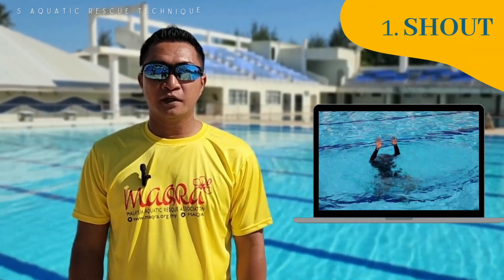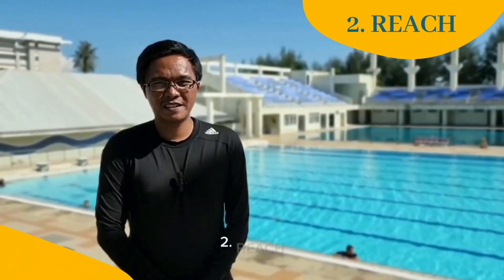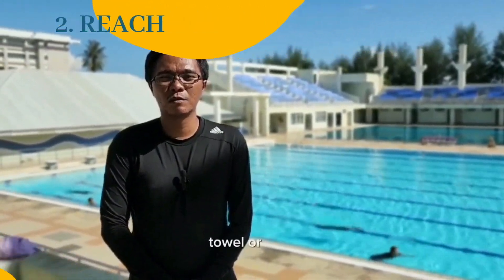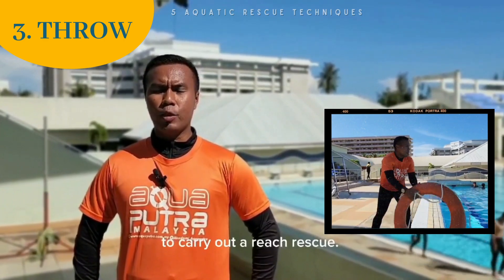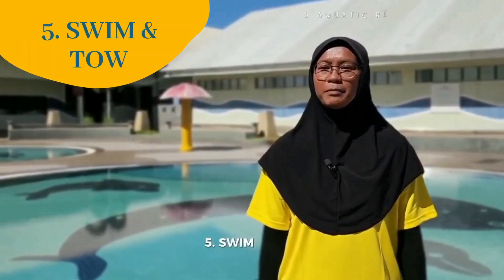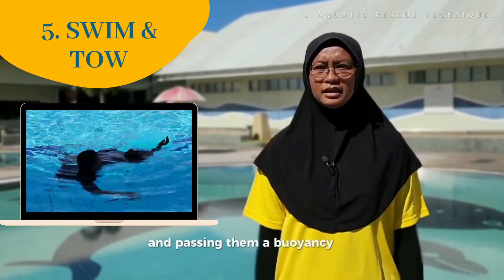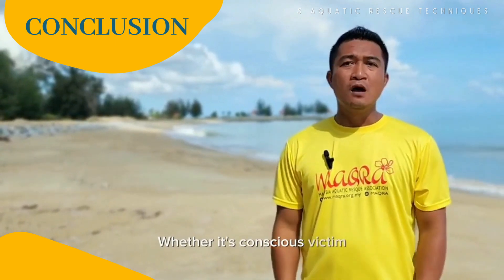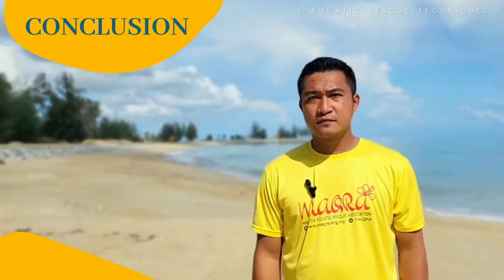5 AQUATIC RESCUE TECHNIQUES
The 'SHOUT, REACH, THROW, WADE, SWIM & TOW' protocol is a vital guide for individuals facing water rescue situations.

When implemented effectively, it can lead to the successful rescue someone in danger!